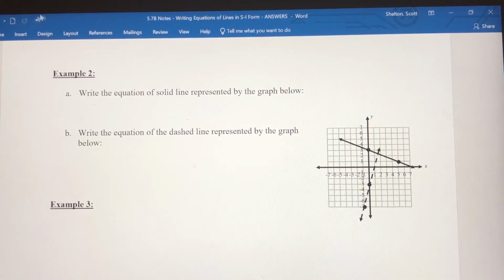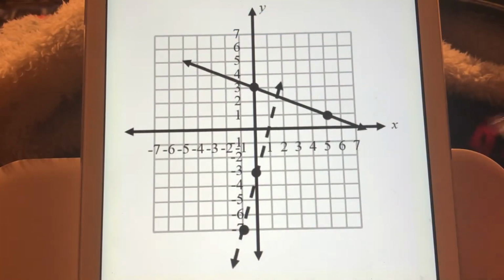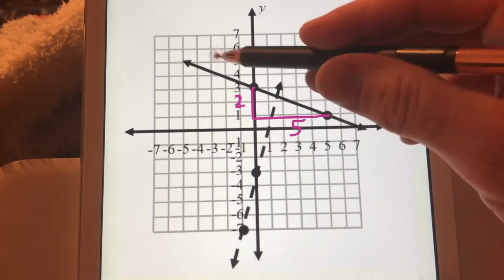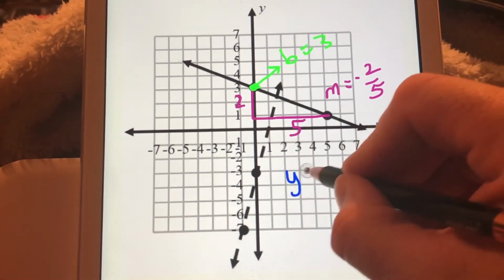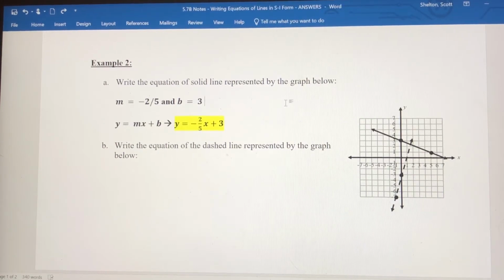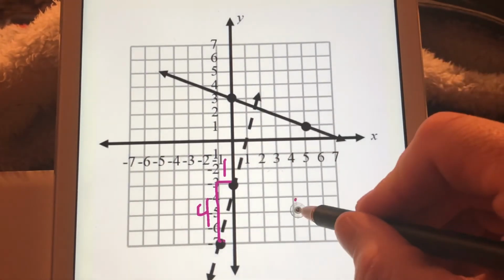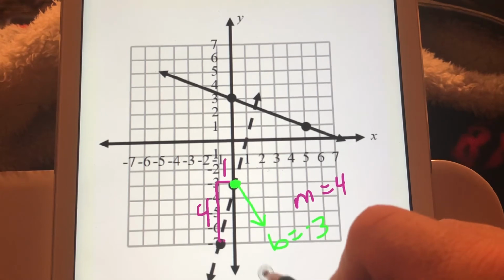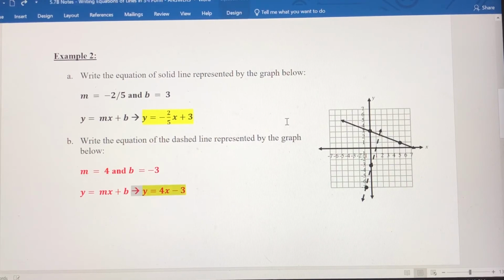Writing Equations of Lines in Slope-Intercept Form from a Graph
In this video, we write the equations of two lines when given the graph. We write the equations in slope-intercept form by determining the slope and the y-intercept and plugging those values into y=mx+b.